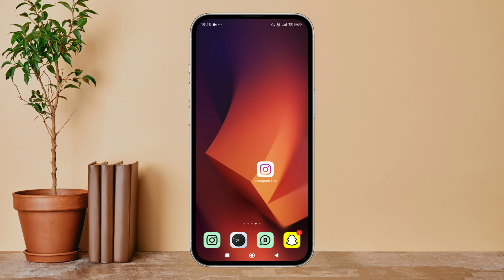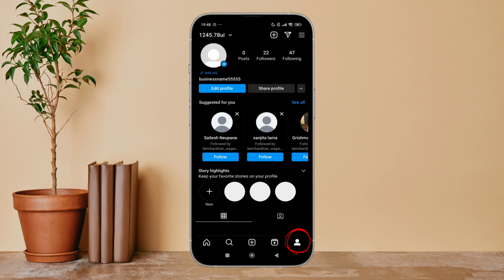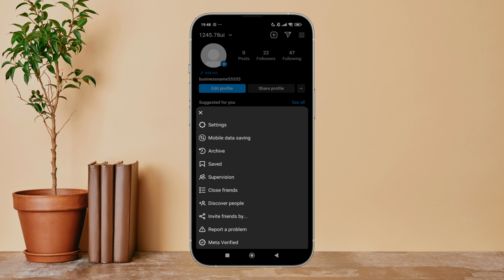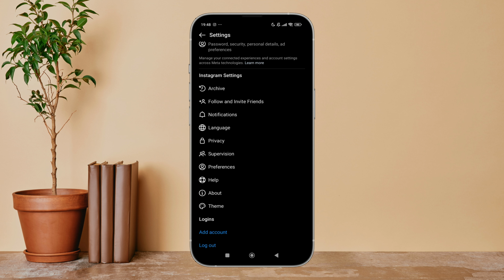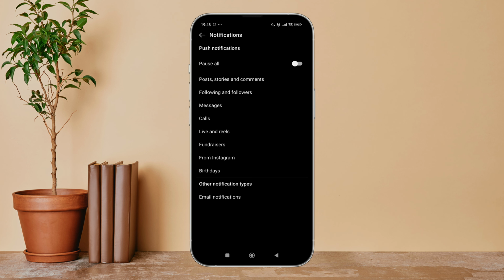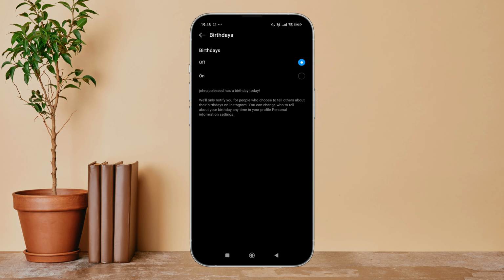Turn On Birthday Notification On Instagram Lite. |Technologyglance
Learn how to turn on "Birthday Notifications" on Instagram Lite with this step-by-step guide! Stay updated and never miss your friends' and followers' special days by enabling birthday reminders. Watch this tutorial to activate birthday notifications on Instagram Lite and keep your connections strong!